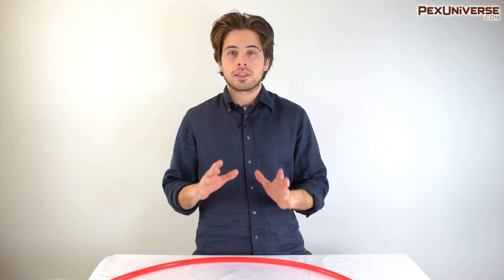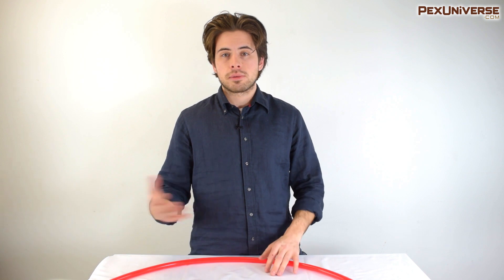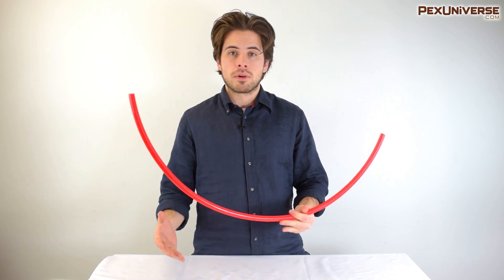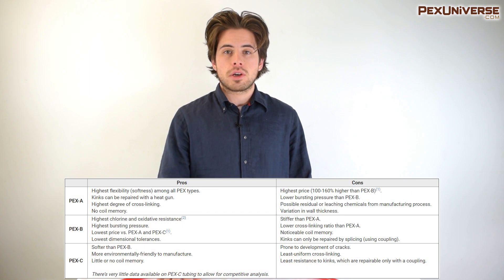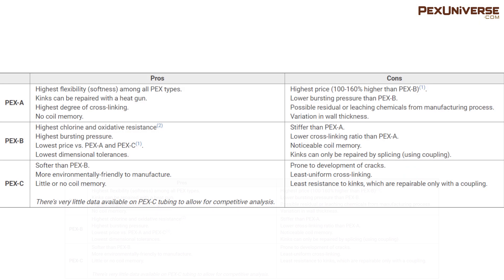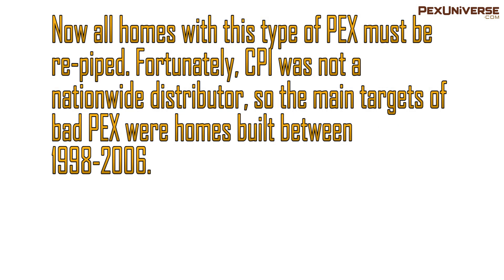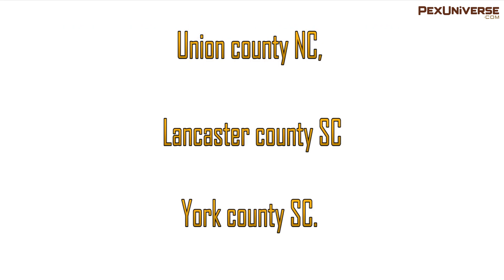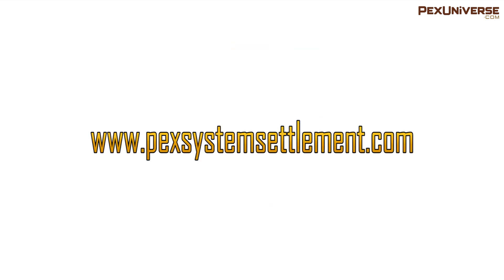What is PEX C? + Notes on the PEX C LAWSUIT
Questions Answered:
- What's is PEX C?
- Difference between PEX A, B, and C
- PEX performance Rating
- Why is PEX C less popular
- What happened to NIBCO
- PEX C Lawsuit
- Dura PEX Lawsuit